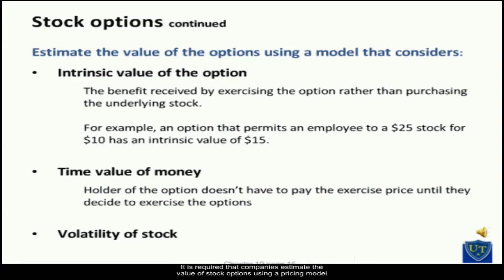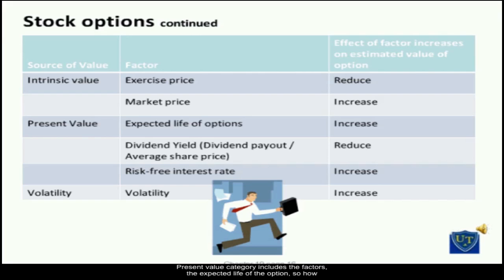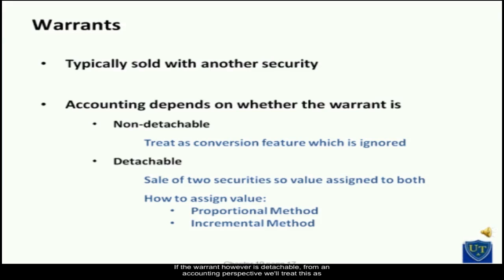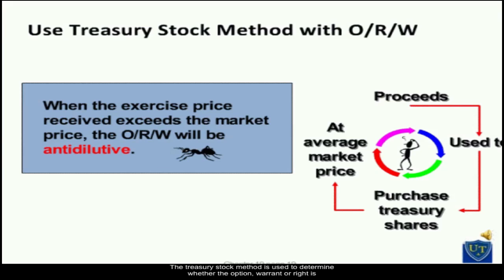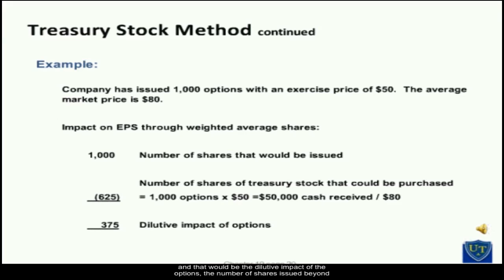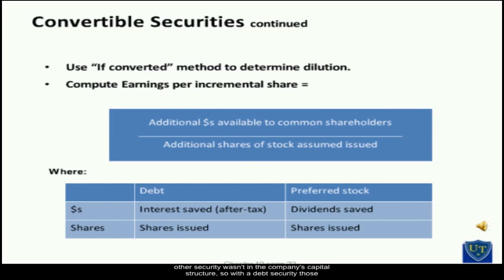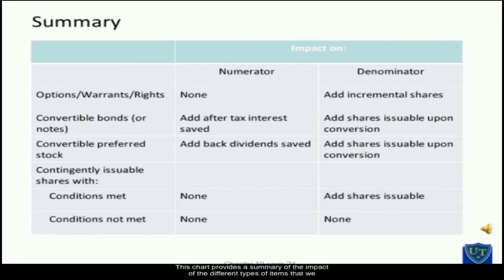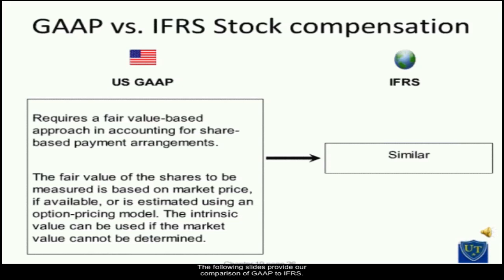Chapter 19 EPS Pt2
Earnings per Share & Share Based Compensation